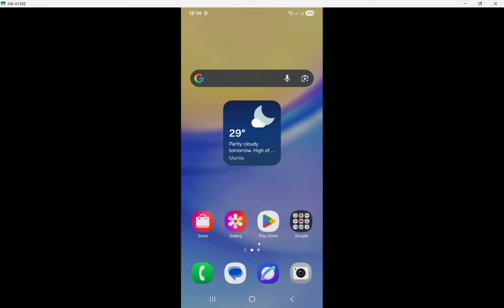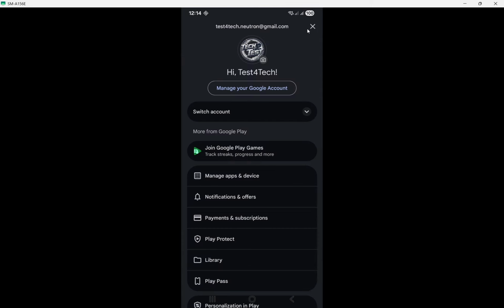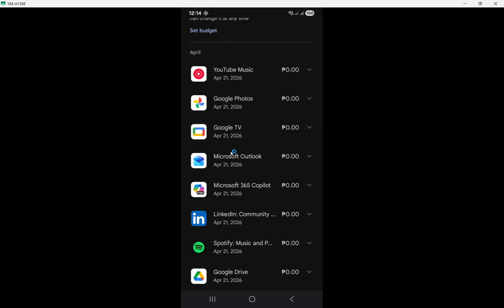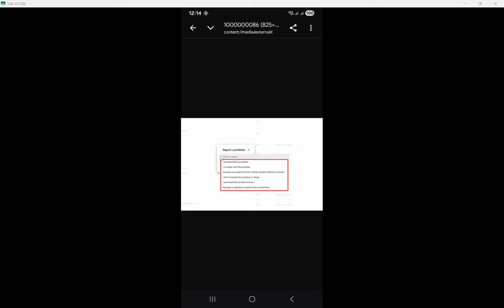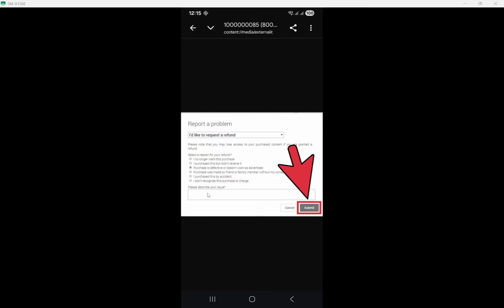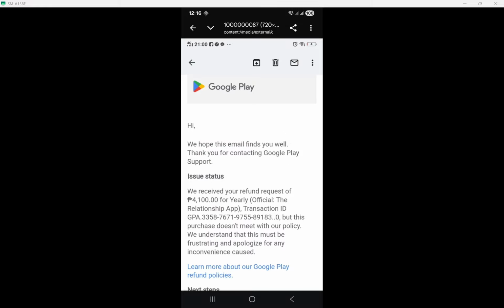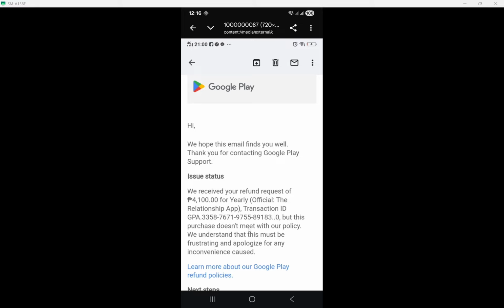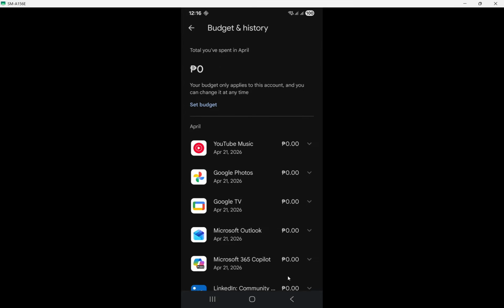How to Request a Refund on Google Play Store [2026 Full Guide]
How to Request a Refund on Google Play Store

In this video, we help you resolve the common issue where a recent purchase does not meet your expectations or was made in error by showing you how to request a refund on Google Play Store. Understanding the formal reversal process is essential for managing your digital budget and ensuring that your financial transactions within the ecosystem remain secure and satisfactory.

We emphasize the importance of verifying the eligibility window for your specific transaction and checking the status of your order history within the account dashboard. By examining the conceptual framework of the refund policy and the submission of formal requests, we can identify how to navigate the support interface effectively, allowing you to rectify accidental charges or software issues while maintaining a professional relationship with the platform.

Technical Specs:
Software: Google Play Store; Feature: Troubleshooting & Support